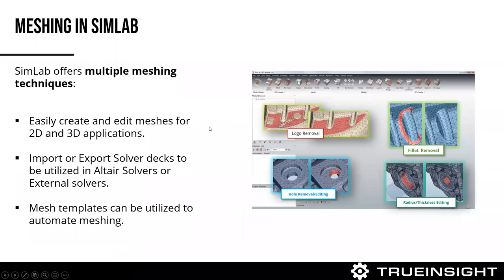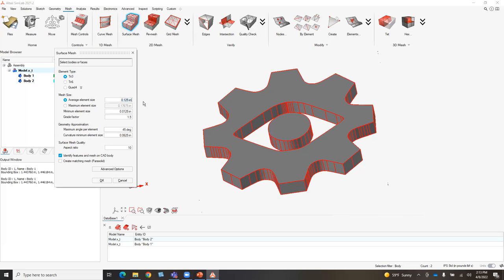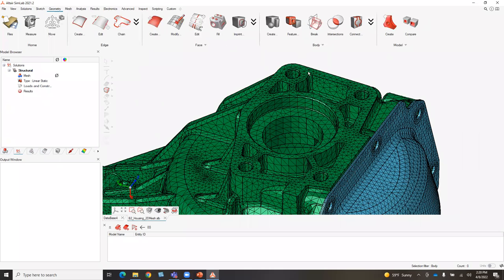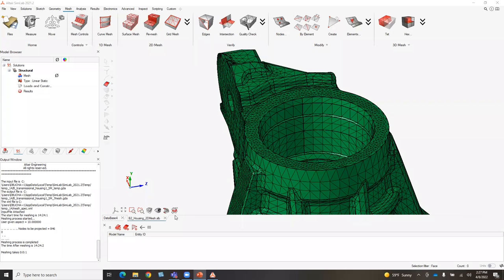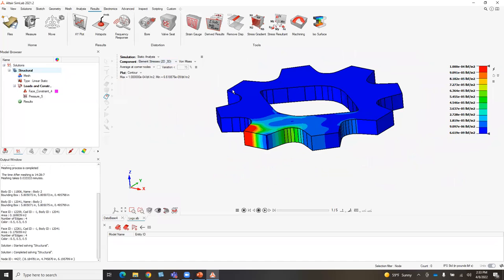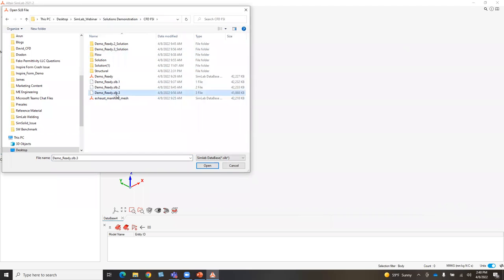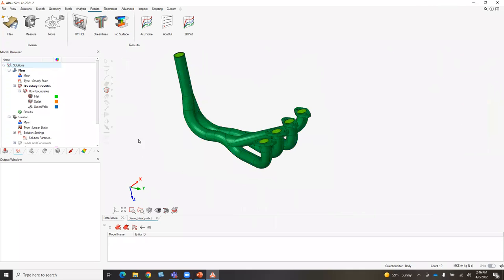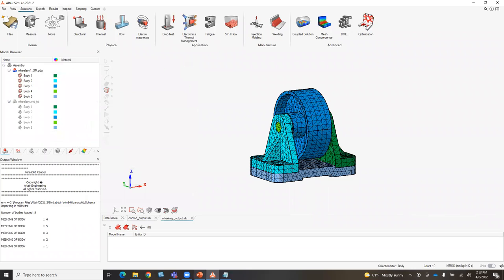Webinar: SimLab - The All-in-One Multiphysics Simulation Tool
Drew Buchanan, the Senior Applications Engineer at TrueInsight, will be walking through SimLab, which is a complete, intuitive multiphysics simulation tool. He will focus on the interface and how to set up a Fluid-Structure interaction with ease.